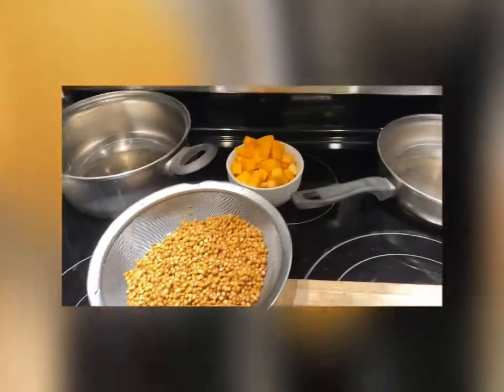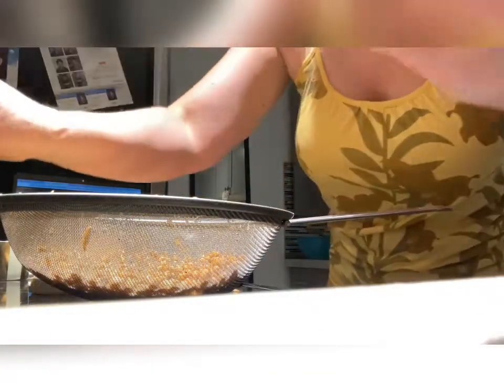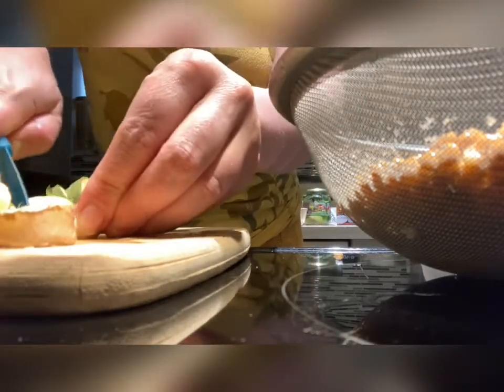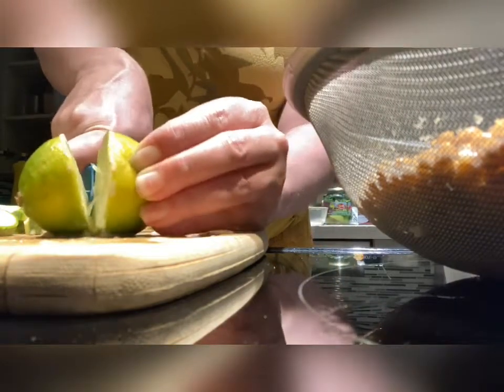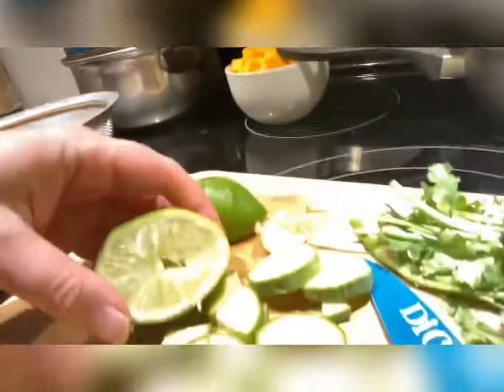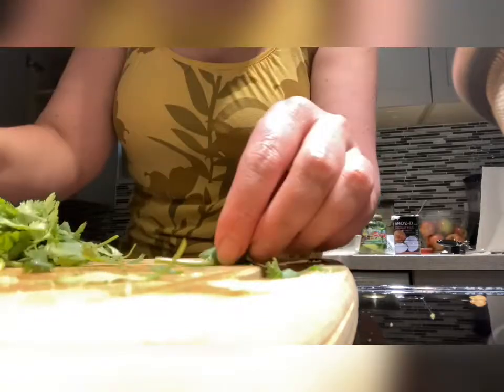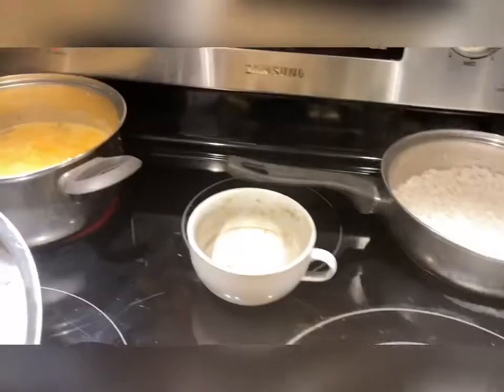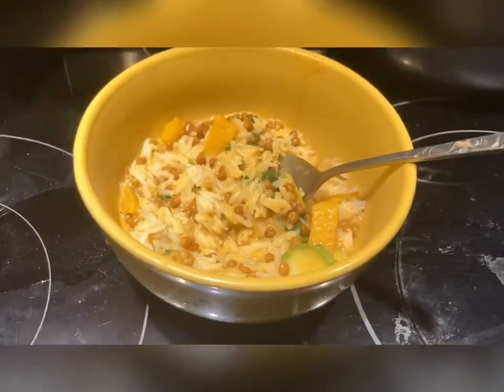Sima’s Kitchen (Episode 13)-Zucchini Butternut Squash Curry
Sima’s Kitchen (Episode 13)Zucchini Butternut Squash Curry with Lentils & Basmati Rice!